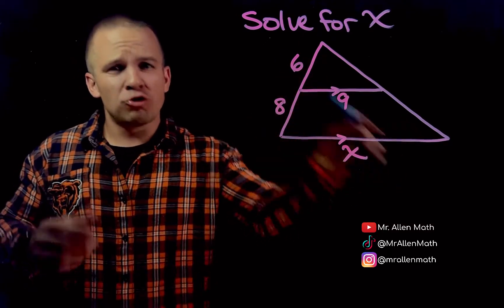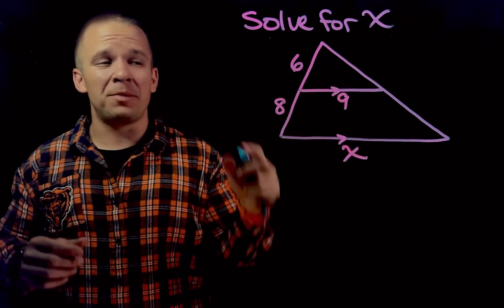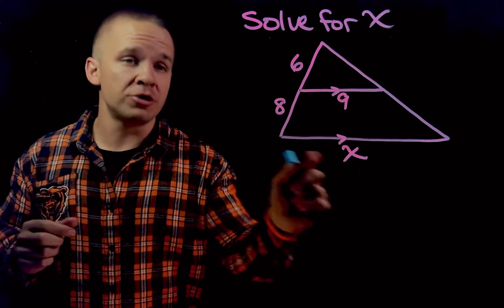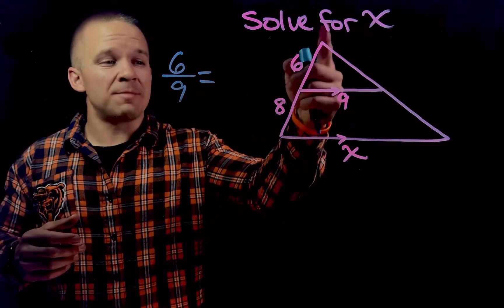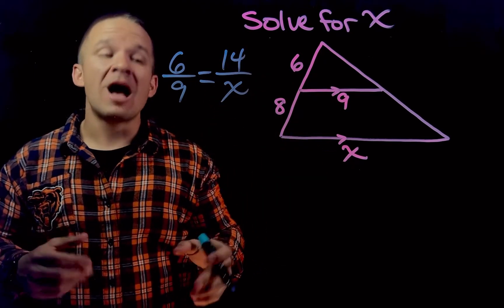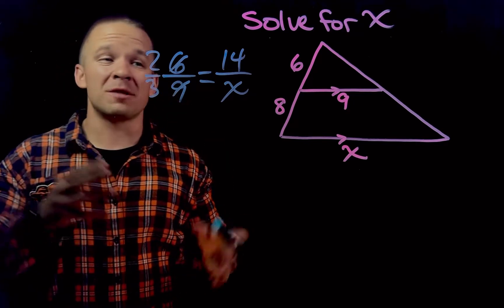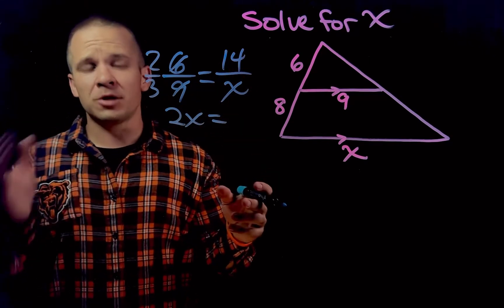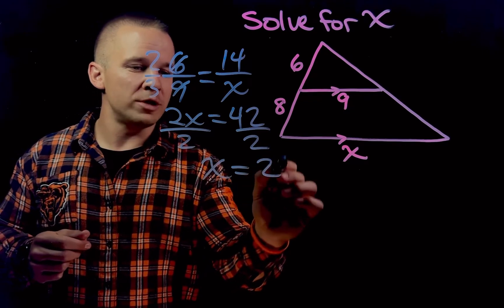Using Similarity to Solve for a Missing Side of a Triangle (1)